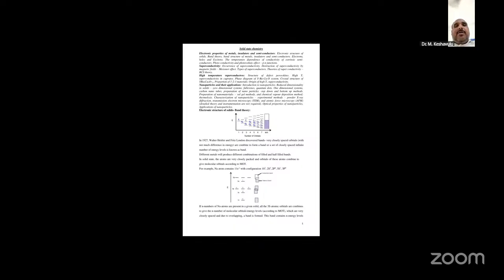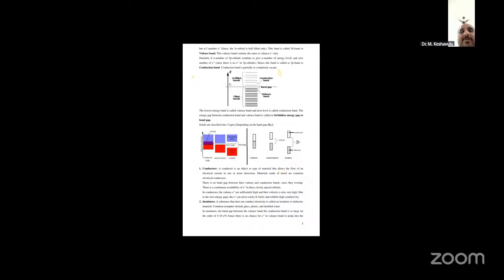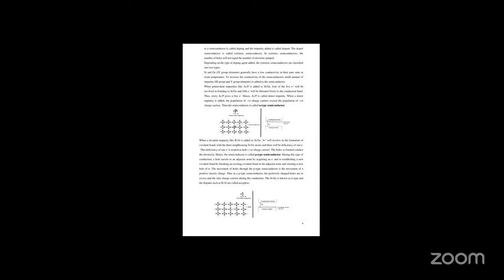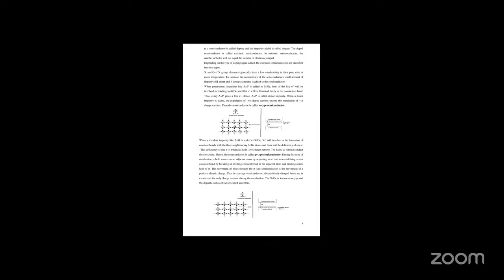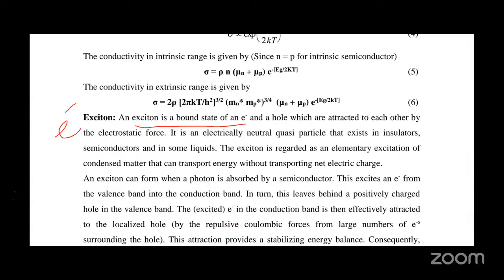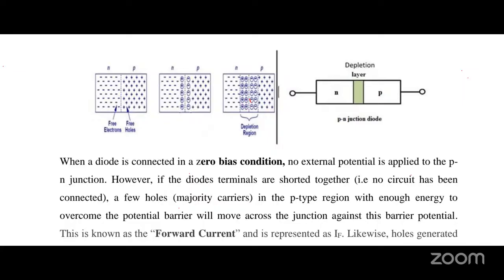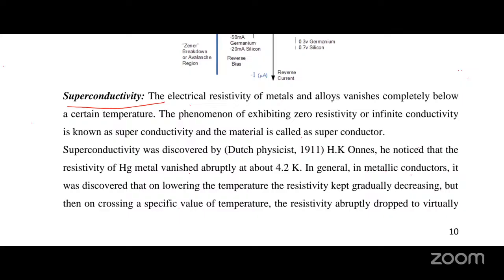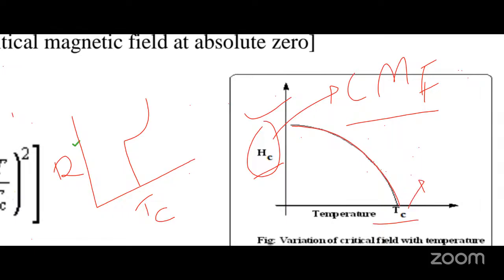PG 2nd Semester MSc.Chemistry-22303 Physical Chem-2